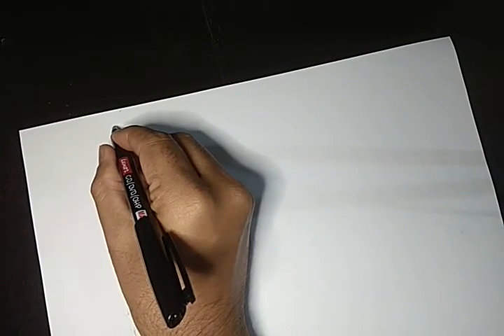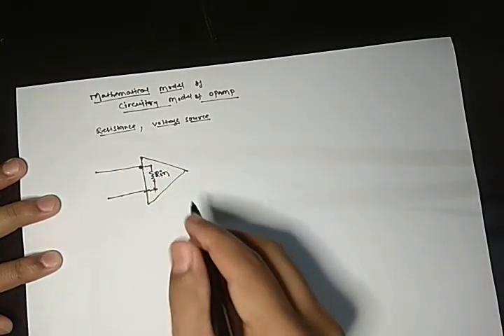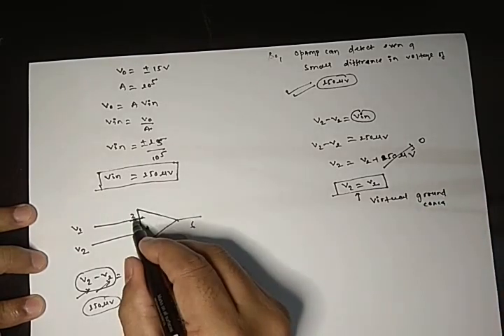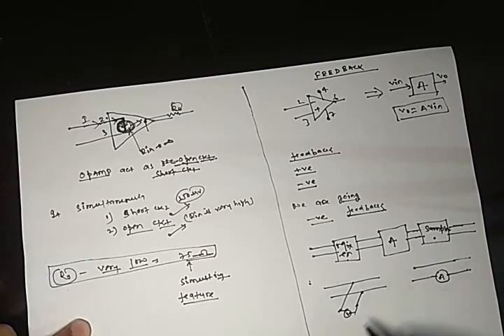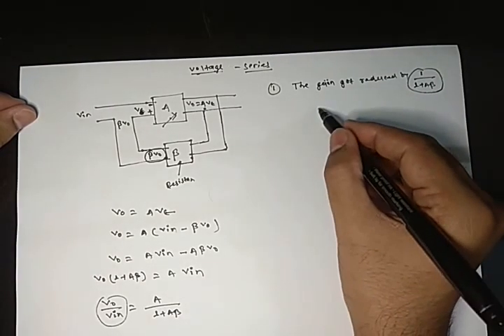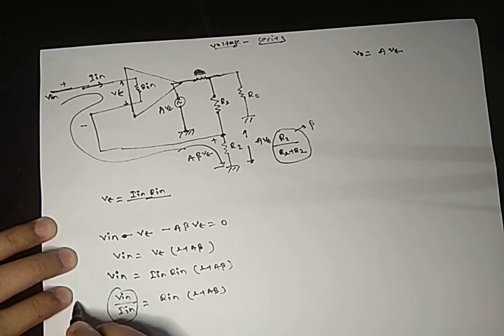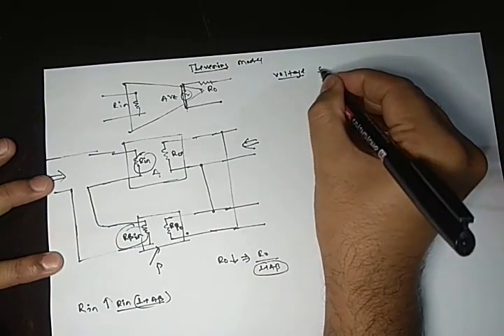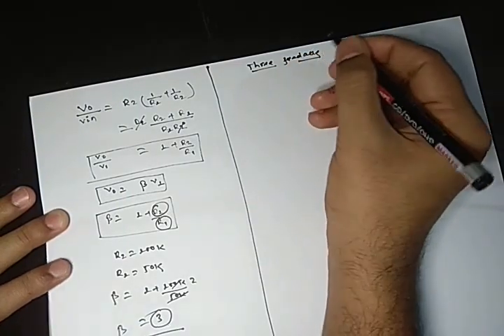Characteristic of Operation Amplifier